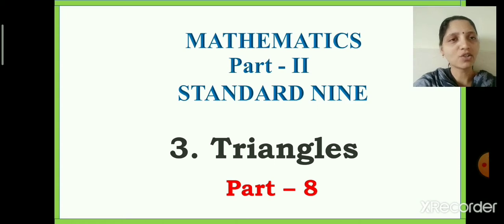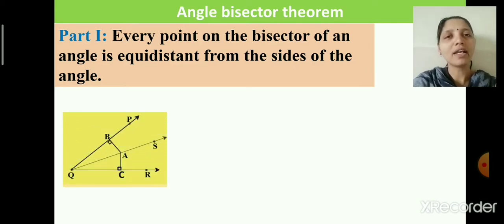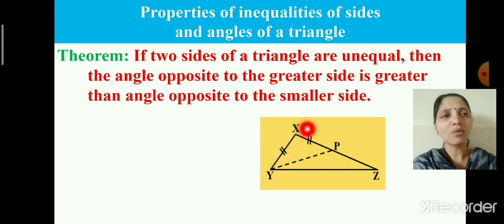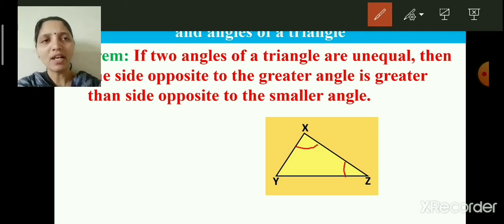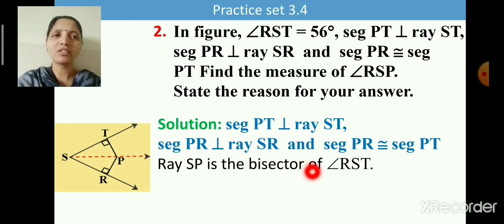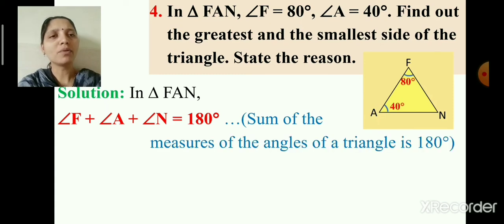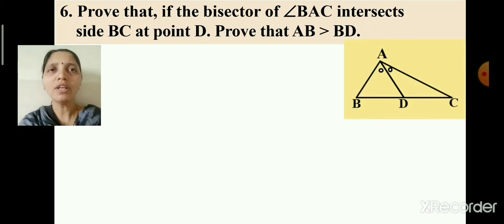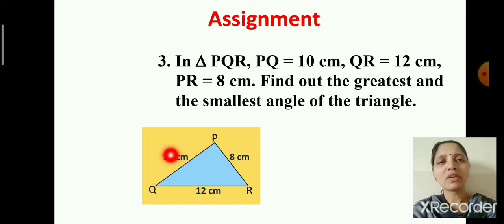class_9_geometry_chapter_3_triangles_part_8